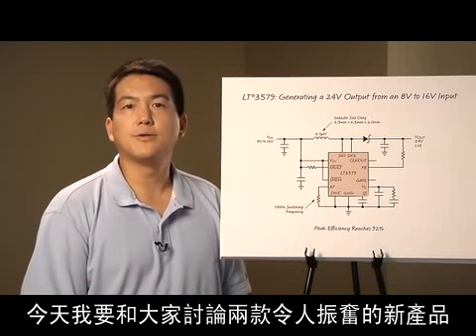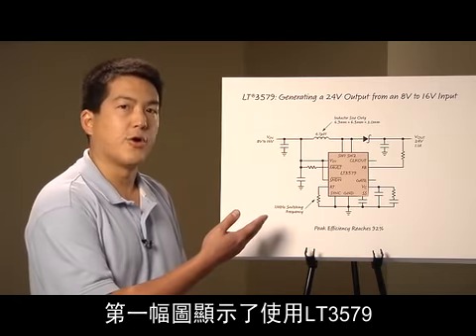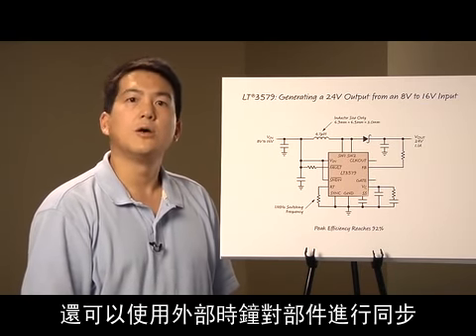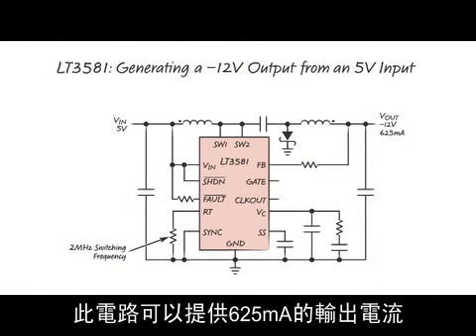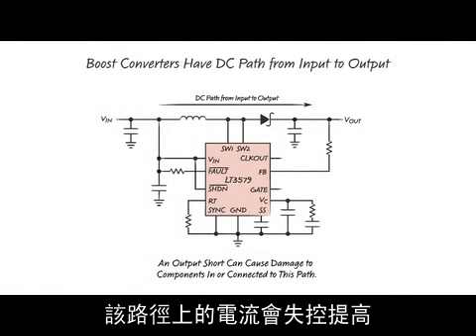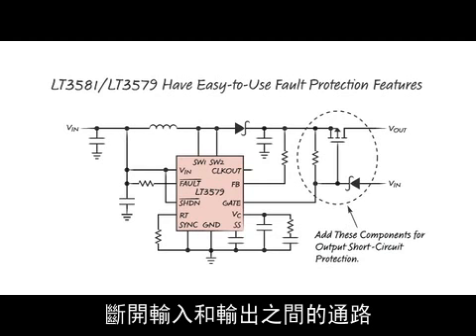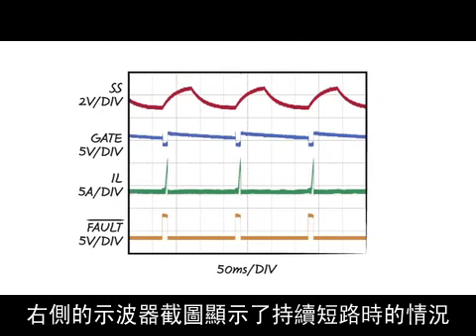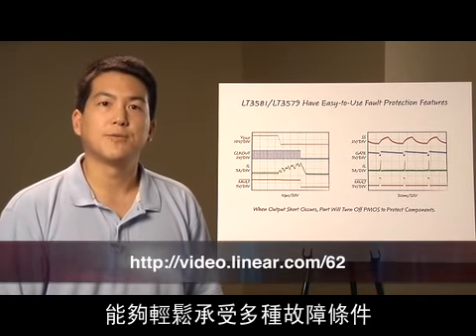Linear--帶有故障保護功能的高功率升壓/SEPIC/倒向DC/DC轉換器(Albert Wu)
帶有故障保護功能的LT3581和LT3579高功率直流-直流轉換器。這些產品的應用物件是高功率升壓SEPIC倒向或反激開關轉換器，應用實例包括輸出電壓最高到40V的升壓轉換器，帶有負輸出電壓的倒向轉換器以及輸入電壓可以等於、高於或低於輸出的SEPIC轉換器.